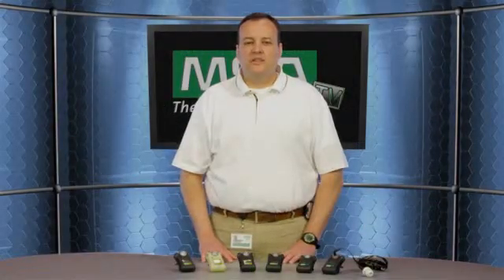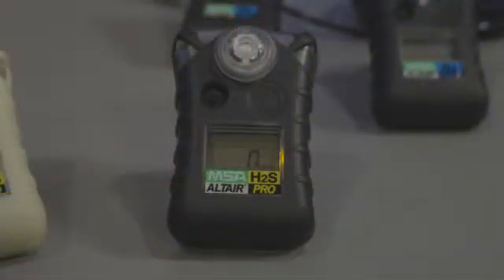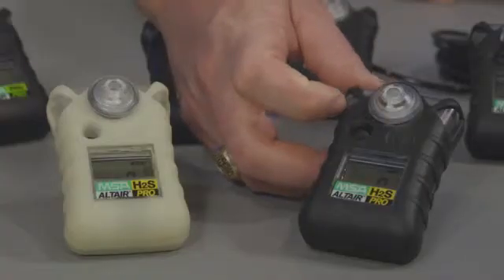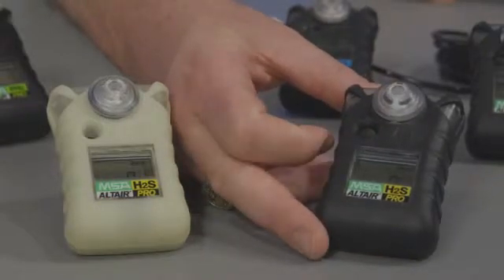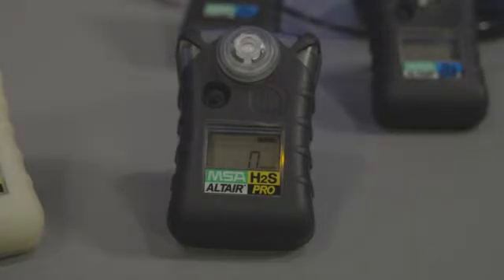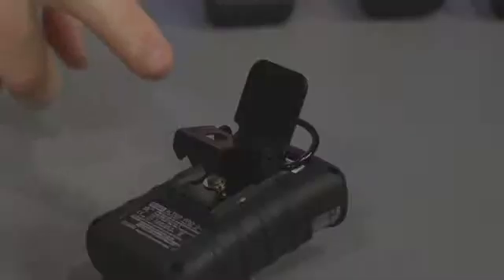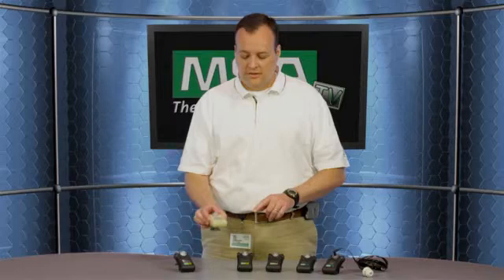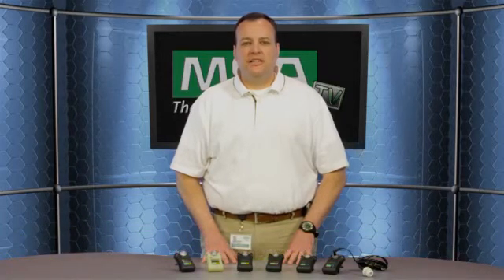Altair Pro Single Gas Detector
Based on the industry-standard ALTAIR Single-Gas Detector - but with added features and functionality. ALTAIR Pro toxic gas and oxygen detectors combine reliable detection and LED/audible/flashing/vibrating alarms with clear, backlit LCD displays.